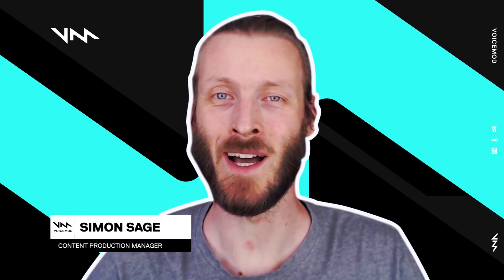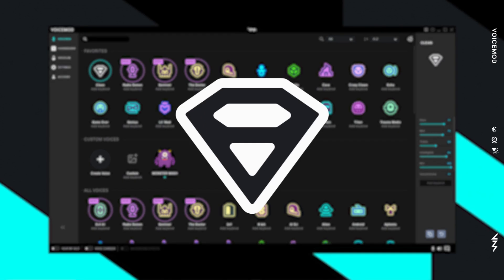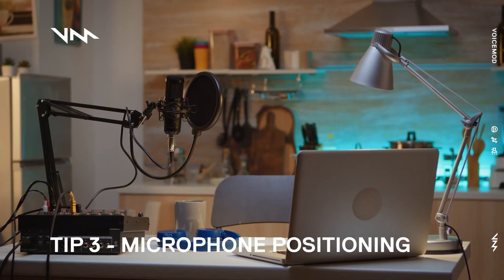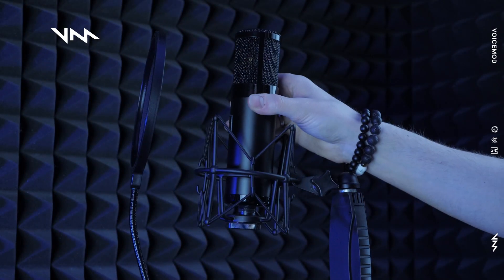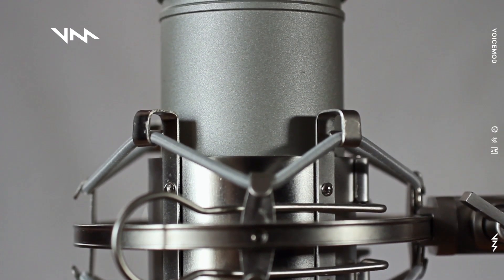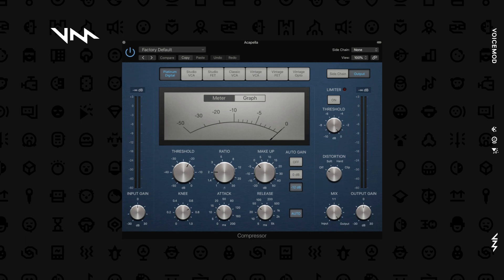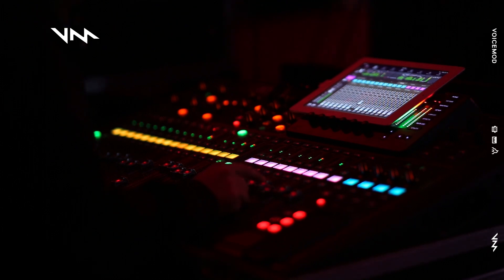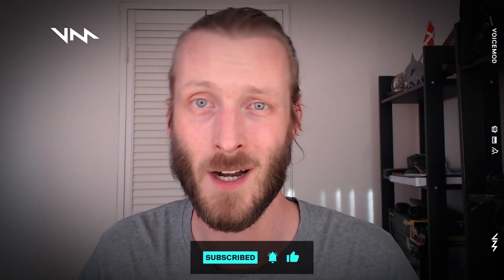Top Five Audio Tips for Beginner Streamers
Just getting started with streaming, and want to get the most out of your mic? Here are a few starting points!

⬇️ Click “Show More” to learn more about Voicemod ⬇️

Voicemod is one of the best ways to spice up your Twitch stream! With a single keypress, you can change your voice to entertain chat and get a few laughs from the folks you're playing with. Voicemod also has a soundboard, so you can bust out the perfect sound effect at the right time.

Make any conversation more fun with Voicemod. Use our software in your favorite voice chat applications to surprise your friends! Whatever game you're playing, use Voicemod to get silly with audio!

Voicemod is an all-in-one audio solution that gives you the freedom to express yourself.

Voicemod is compatible with Discord, TeamSpeak, Skype, Twitch, OBS, Steam, and more!